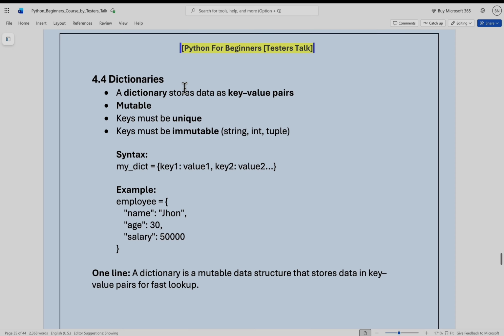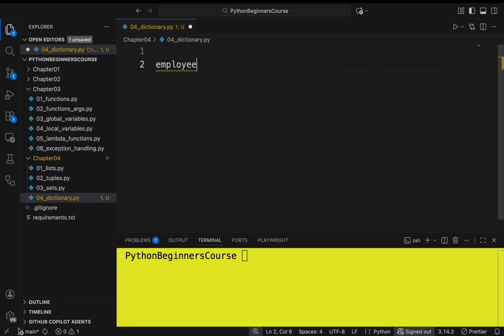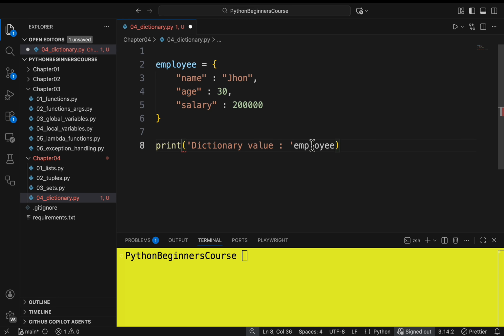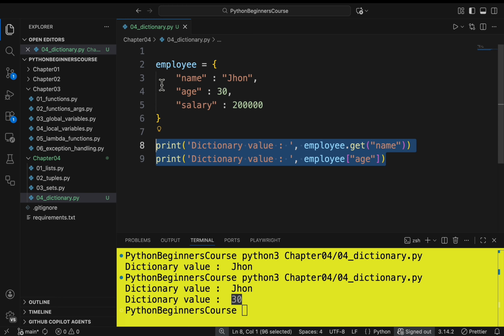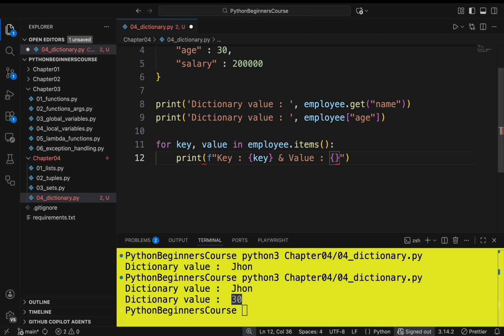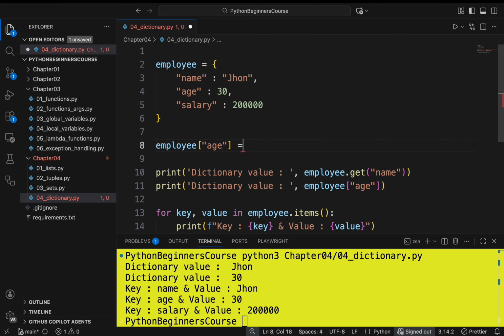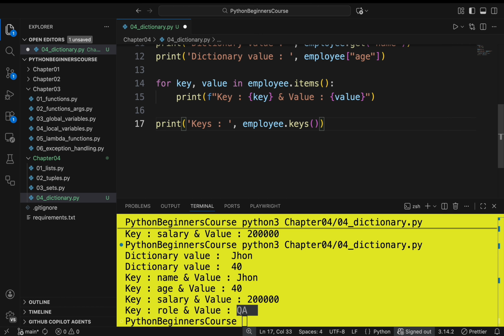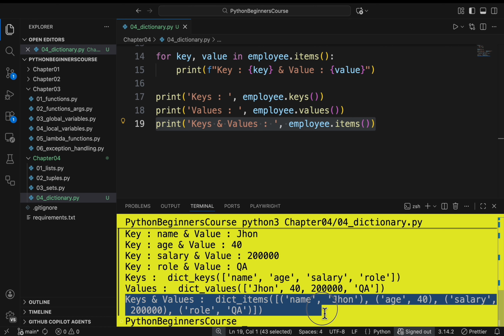#41 Dictionary Collection with CRUD Operation in Python